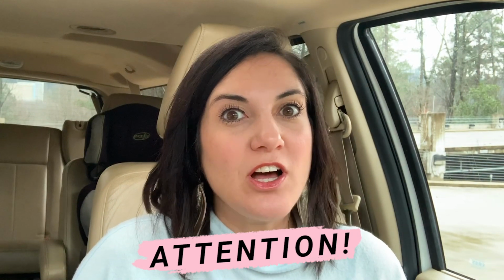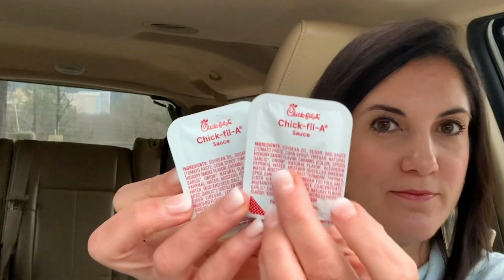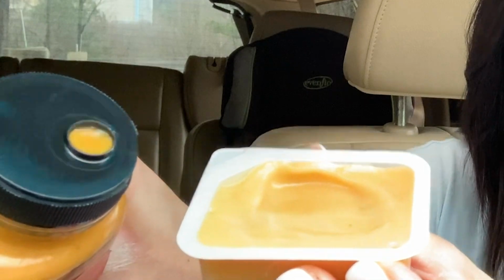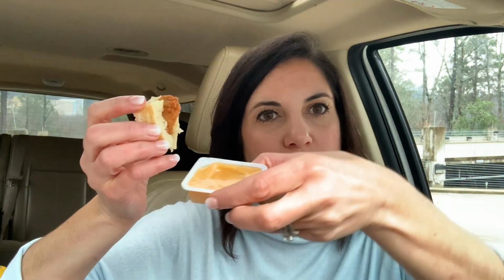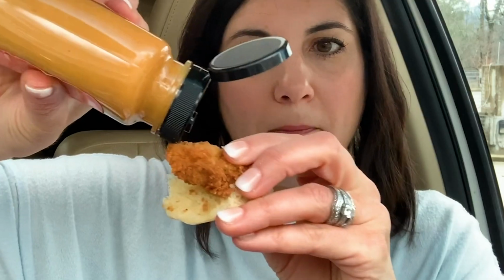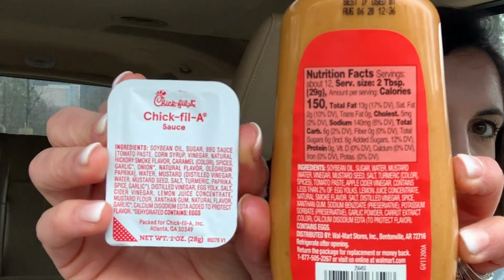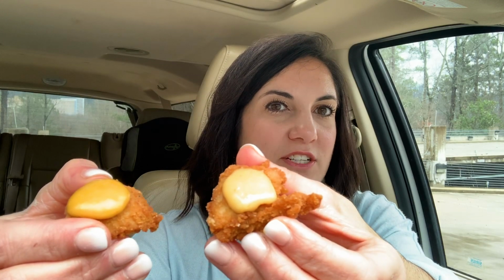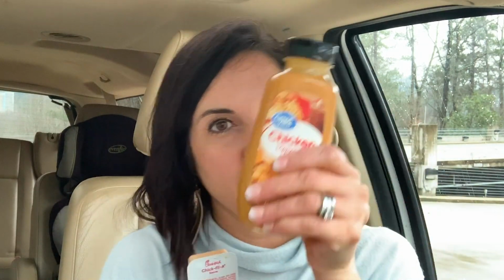Does Walmart’s “Copycat” Chicken Dipping Sauce Really Taste Like Chick-Fil-A Sauce? | Taste Test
Attention Chick-Fil-A Sauce lovers! Walmart has their own copycat version called Great Value Chicken Dipping Sauce that supposedly tastes just like the original. Nicole, a self-described “Chick-Fil-A purist” gives her honest taste test review and lets us know how Great Value brand compares to Chick-Fil-A. Let’s get to the bottom of this!

Chick-Fil-A Sauce Vs Walmart’s “Copycat” Chicken Dipping Sauce Taste Test